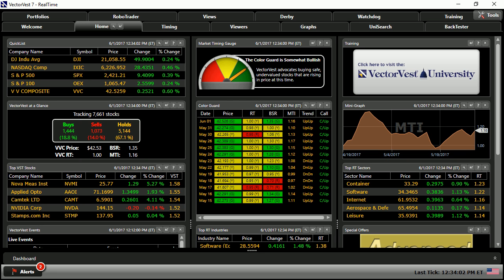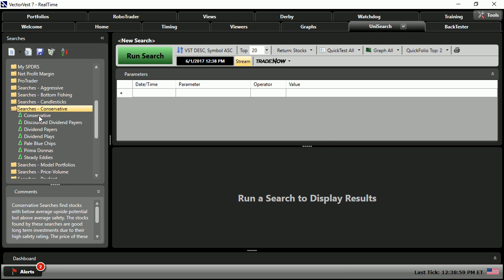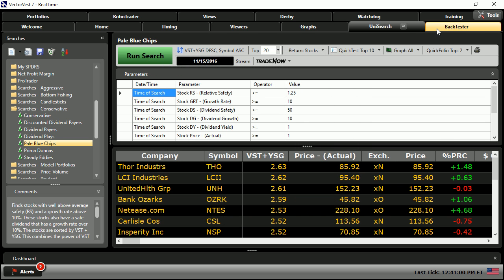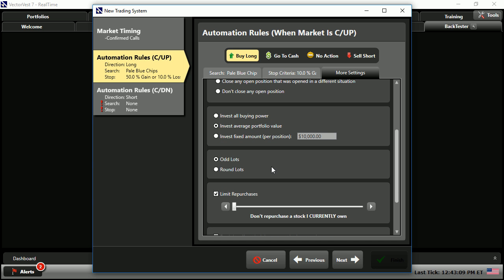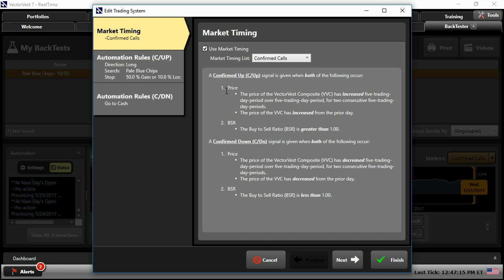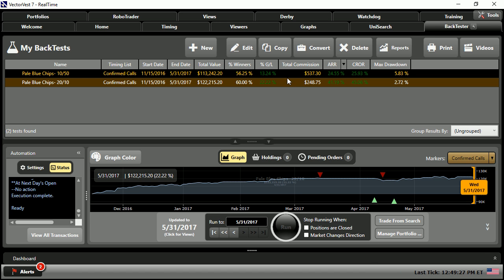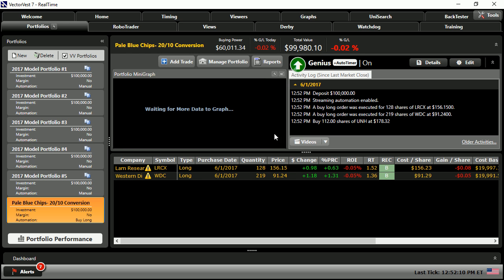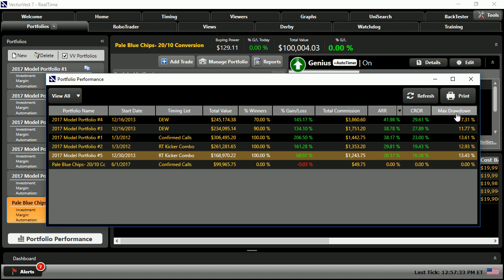VectorVest SOTW "3 Steps to Developing a Winning Portfolio"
To be consistently successful trading the market, you need to have a sound trading plan that has been tested over time. Please join Mr. Patrick France, Senior Instructor, as he demonstrates how easy it is to create your own winning portfolio in tonight’s Special Presentation titled, “3 Steps to Developing a Winning Portfolio.”